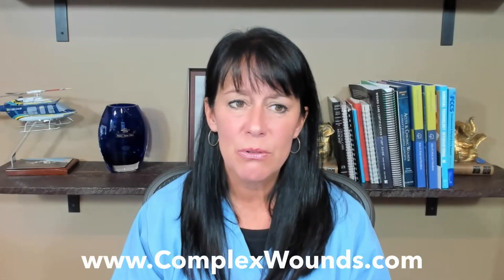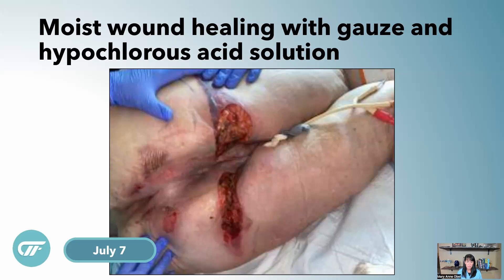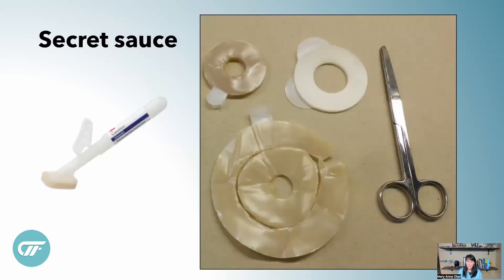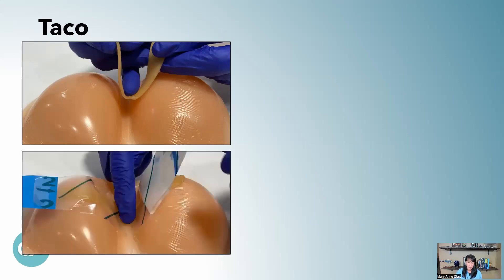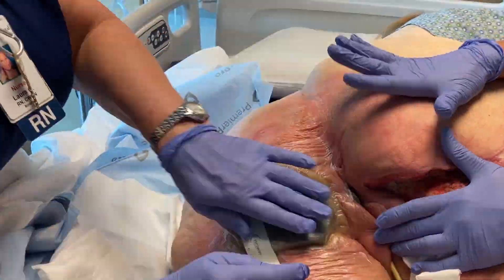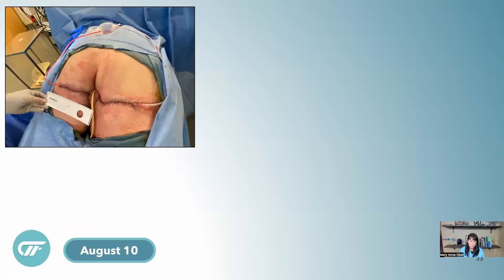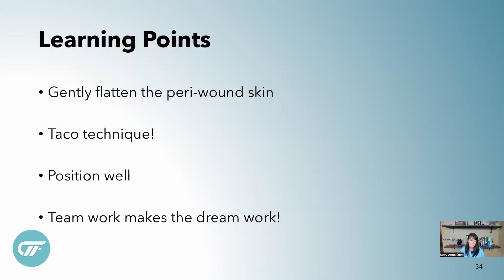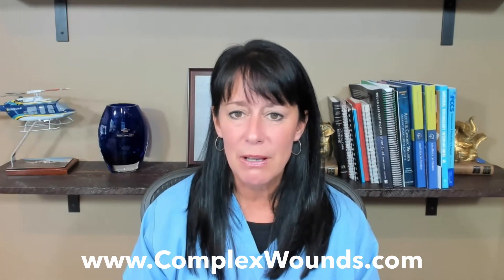025 Pressure Injury Leakproof VAC with Instillation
Peri-wound skin preparation is critical to success for Negative Pressure Wound Therapy (NPWT) / VAC with instillation on pressure injuries. This session offers step-by-step instructions and a case demonstration of the taco technique to help leakproof vacuum dressings for fluid instillation.

The instillation of a solution into a foam VAC dressing with removal via alternating negative pressure cycles is an important evolution in vacuum therapy. The wound solution is instilled and allowed to soak in the wound at set intervals to facilitate  wound cleansing and wound bed clean up to help promote wound healing.

Products:

3M™ Cavilon™ Advanced Skin Protectant
3M™ Prevena™ Peel and Place Incision Management System
3M™ VAC Veraflo Cleanse Choice™ Dressing
Hollister Adapt™ Barrier Rings - 7806 4”
Mölnlycke Mepilex® Border Sacrum foam wound dressing
Urgo Medical Vashe® Wound Solution